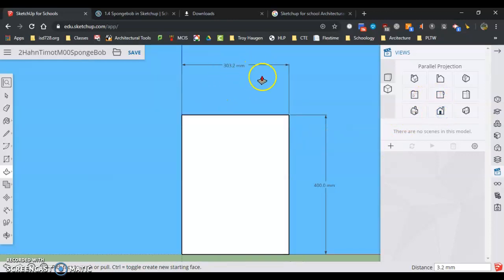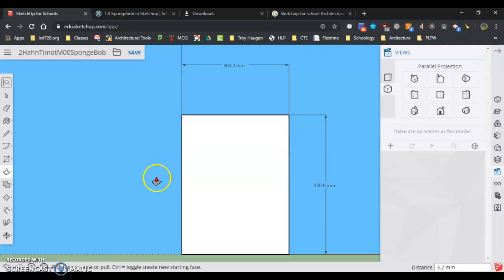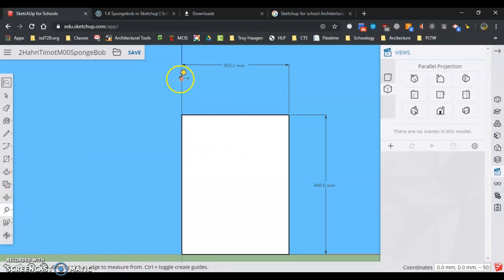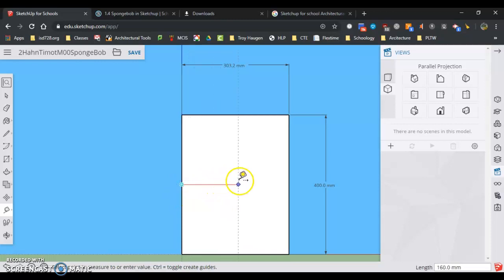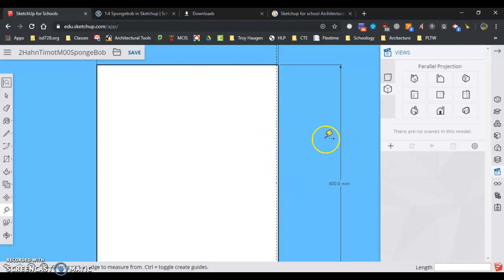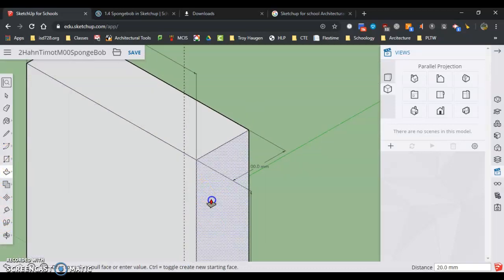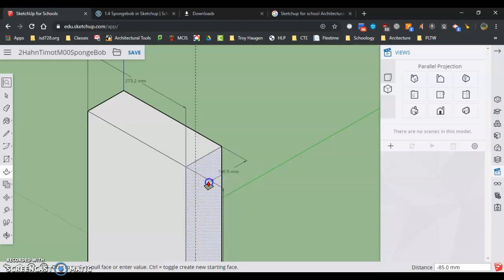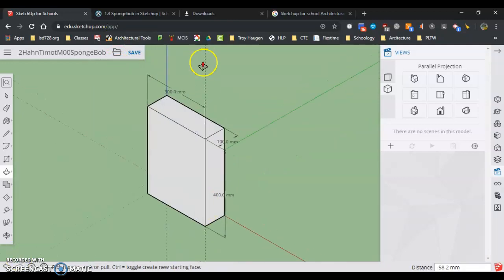Sketchup for Schools Fixing an Incorrect Dimension